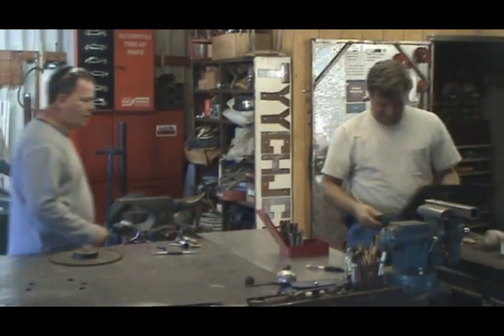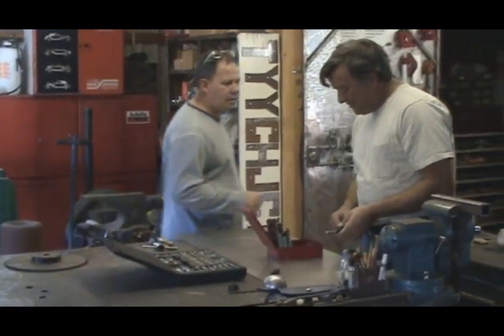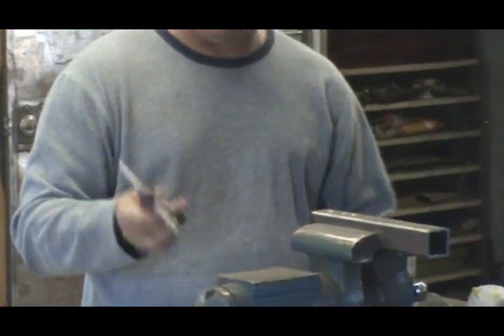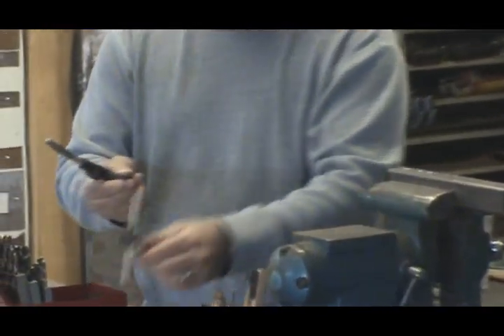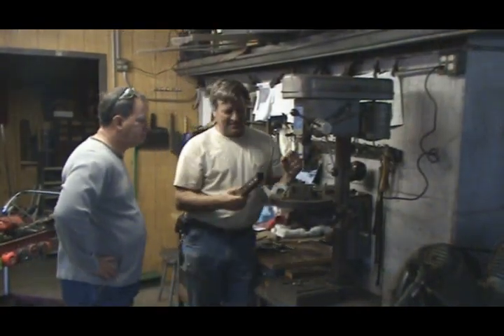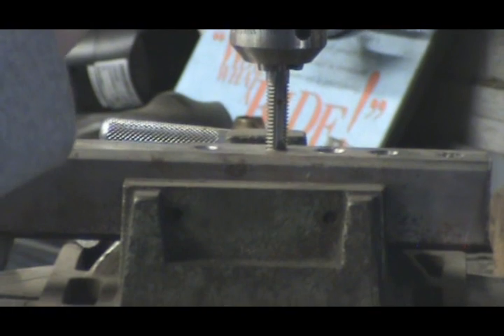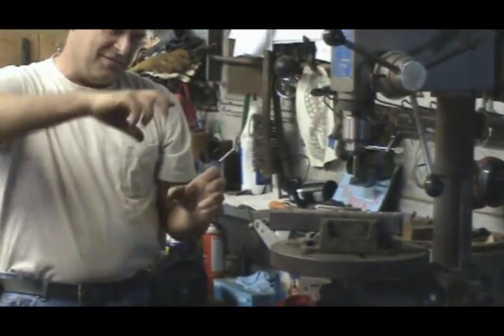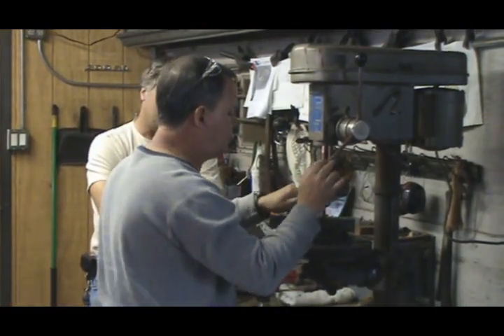Drill and Tap Tips and Tricks - Kevin Caron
Machinist and sculptor Chuck Girard stops by to share drill and tap tricks with sculptor Kevin Caron. He shows Kevin the right way to create screw threads in metal even if you only have a home shop.